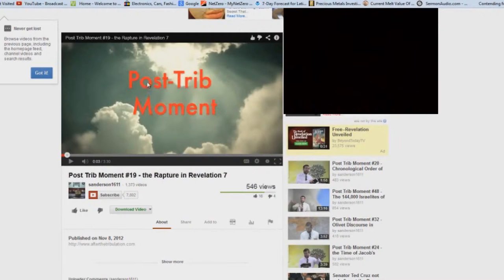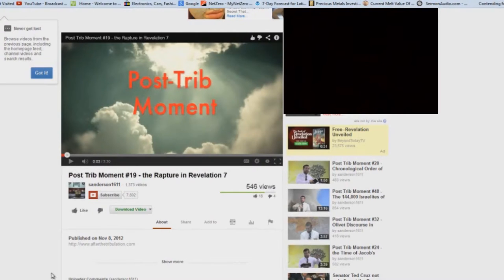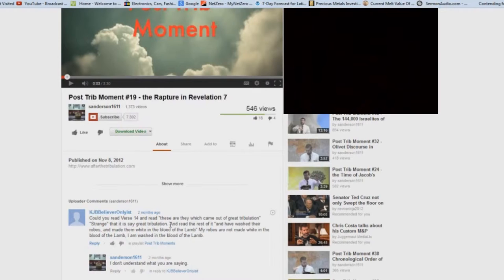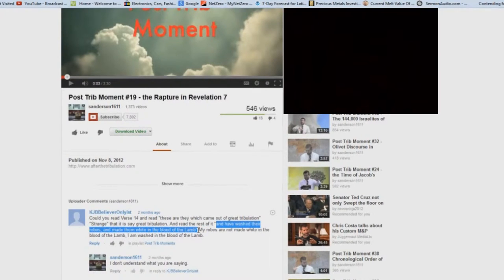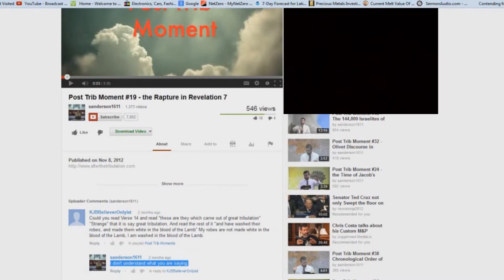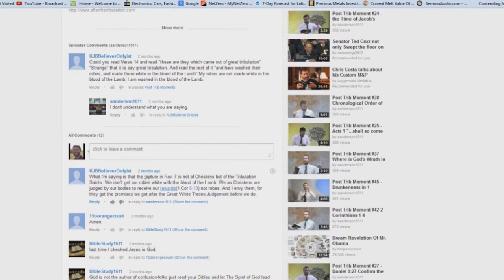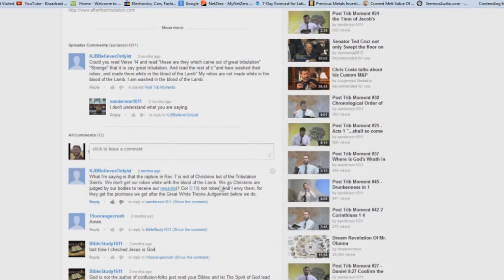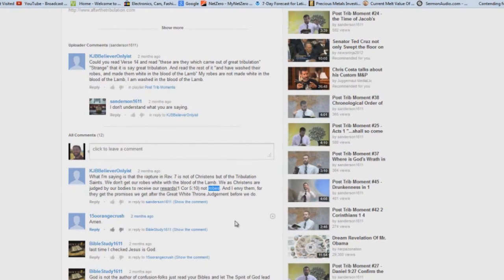Post Trib Moment EXPOSED 19